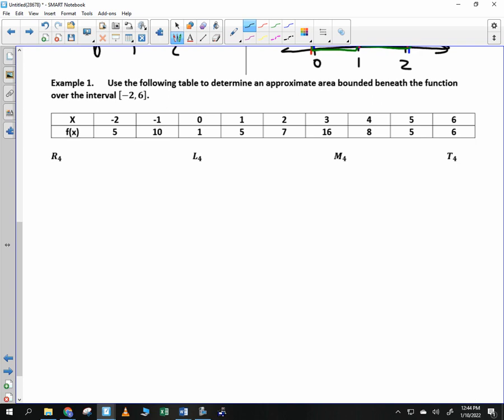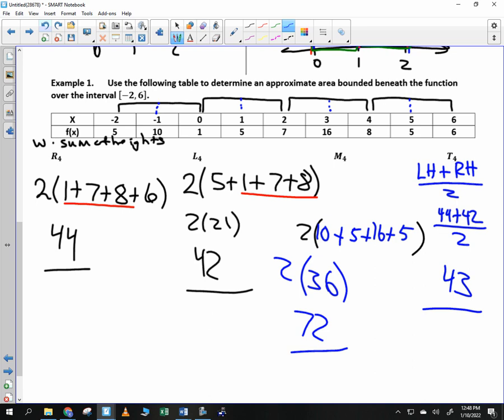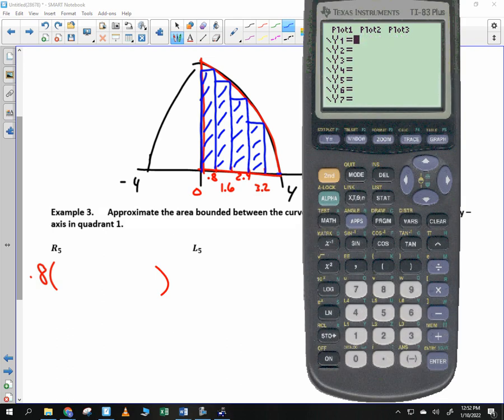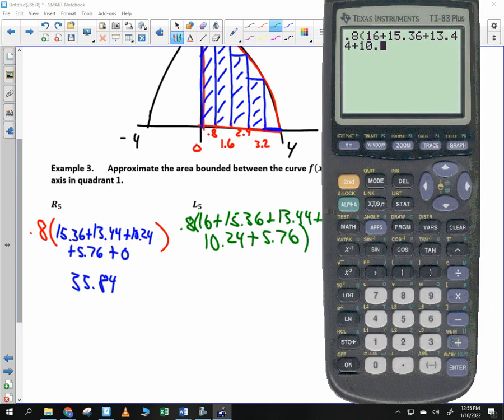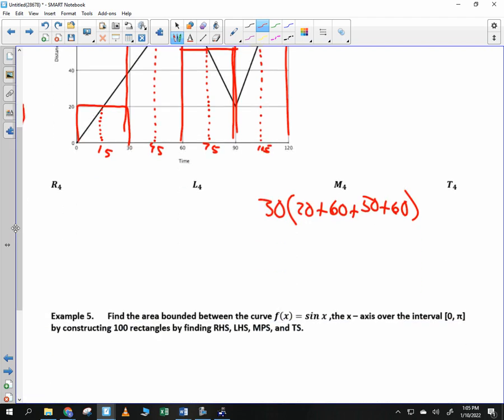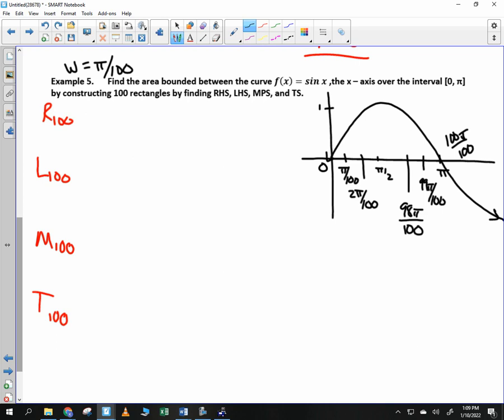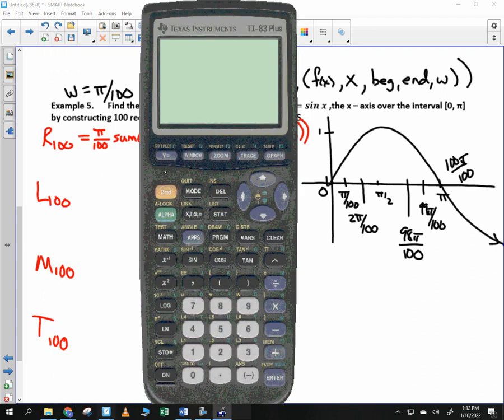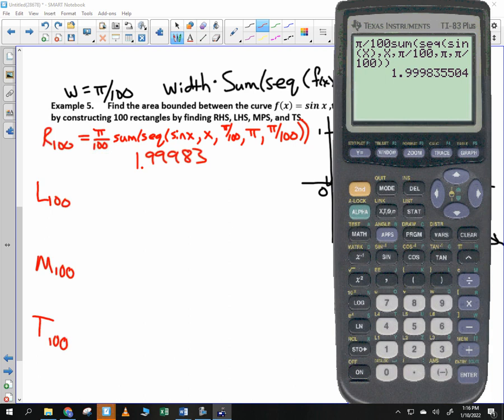Calculus Unit 5.1 Notes RH, LH, MP, and TS 2022